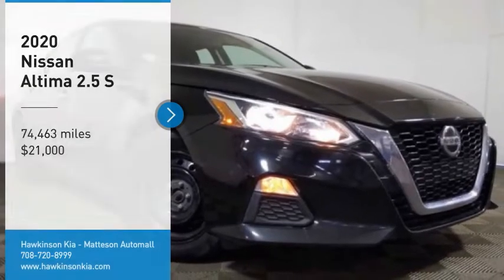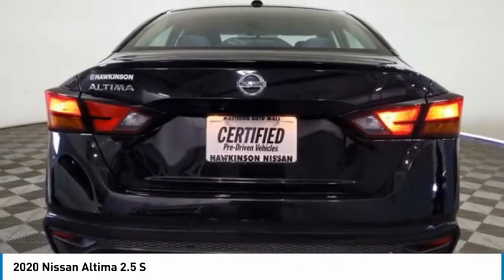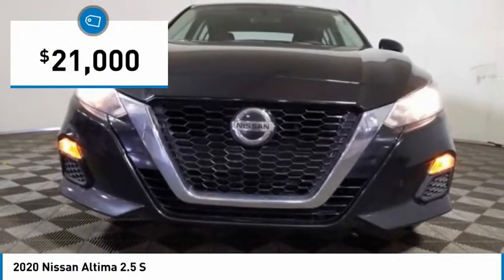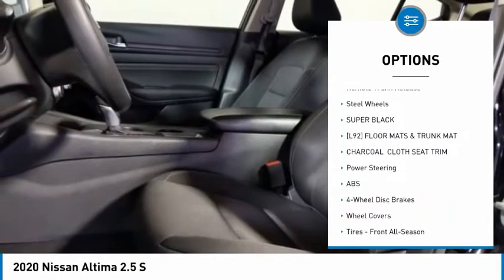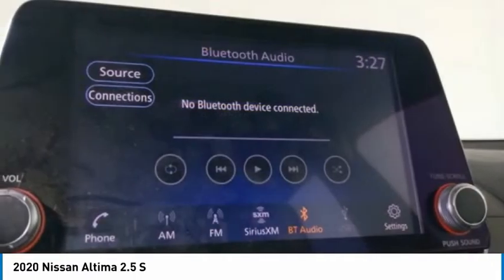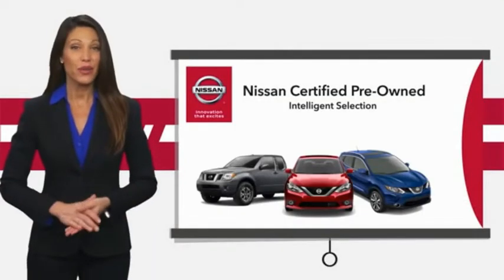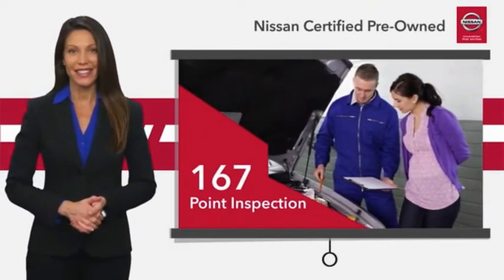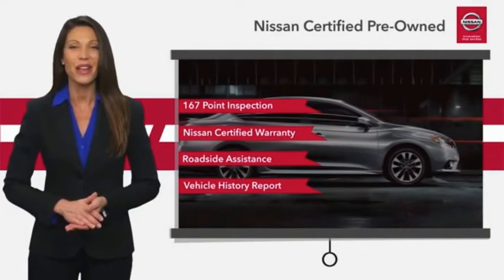2020 Nissan Altima TK11499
2020 Nissan Altima 2.5 S

2020 Nissan Altima 2.5 S Super Black Certified. Recent Arrival! New Price! **BACKUP CAMERA**, *BLUETOOTH*, *ONE OWNER*, *REMOTE START*, *ONE OF A KIND*, *WILL NOT LAST*, *MUST GO!*, *** 1 YEAR MAINTENANCE INCLUDED ***, *** CERTIFIED ***, Altima 2.5 S, Super Black. 28/39 City/Highway MPGHawkinson Certified!! Altima! All of Pre-Owned Vehicles come with a complimentary 1 year of oil changes and Tire rotations Hi, this is Brandon Santoro Sales Manager here at Hawkinson Kia. I personally acquired this vehicle myself. I only buy the nicest pre-driven vehicles. This Hawkinson Certified Vehicle will also have up to 100,000 miles of Manufacturer Powertrain Coverage! I make sure all of my pre-driven vehicles pass our 150pt Plus Inspection and the details are available for you to read. If my mechanic says that the vehicle needs tires or brakes, for example, then that's what the vehicle gets. Most dealers won't do this! Our reputation is for low pricing and a hassle free buying experience. The Hawkinson's treat their employees and customers with dignity and respect. There is always a Hawkinson in the showroom to say hello and greet you! I hope to meet you soon. PLEASE call and allow our Internet Department to explain the Hawkinson Way. Our way, is considerate of your time, knowledgeable of our products and both a hassle-free and no pressure experience! In order to receive the Hawkinson online pricing customer(s) must apply for financing through Hawkinson Auto Group. Hawkinson Certified Pre-Owned means you not only get the reassurance of up to a 7yr/100,000 mile Warranty, but also a 167-point comprehensive inspection, 24/7 roadside assistance, trip-interruption services, and a complete CARFAX vehicle history report. Price does not include outside financing or Cash $995 Fee, dealer added options or taxes,tags or dealer fees. Friends Helping Friends!Hawkinson Kia-Nissan has over 500 Google Reviews! Hawkinson Kia-Nissan is located in the Matteson Auto Mall. Easy access right off of I-57 & Rt. 30 At Hawkinson Nissan-Kia, we promise to roll the red carpet out for you!